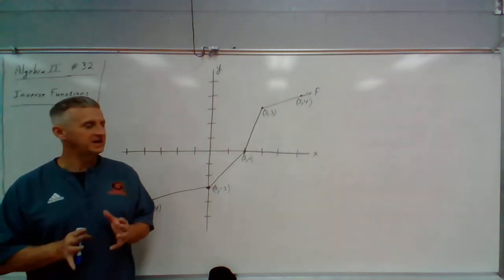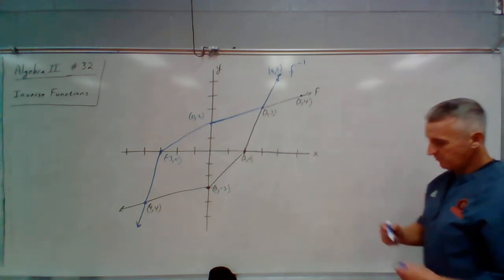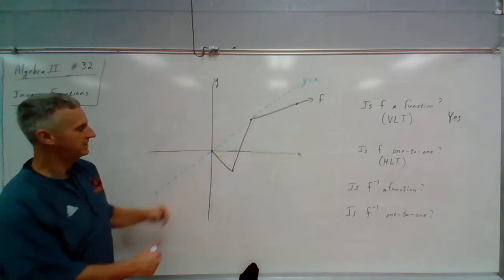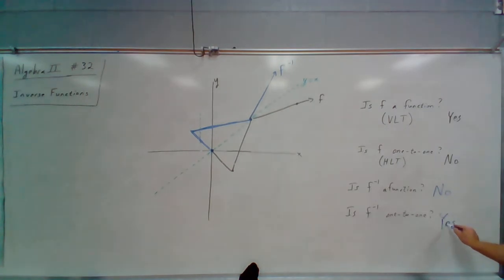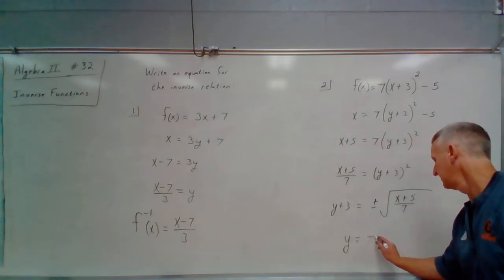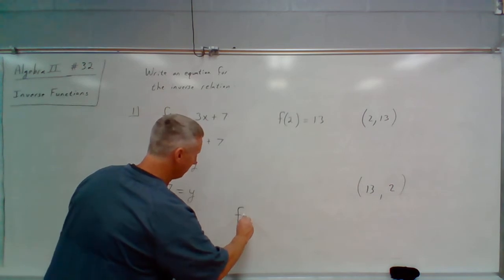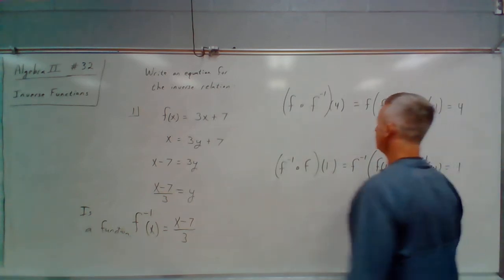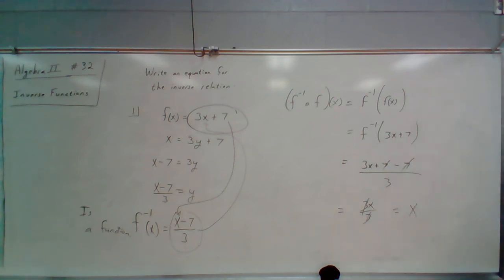Algebra II #32 Inverse Functions